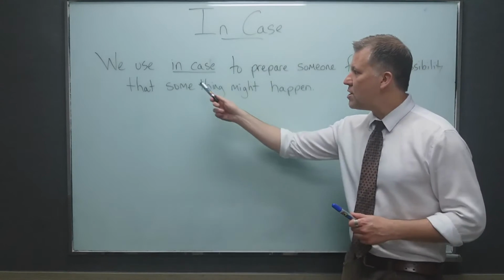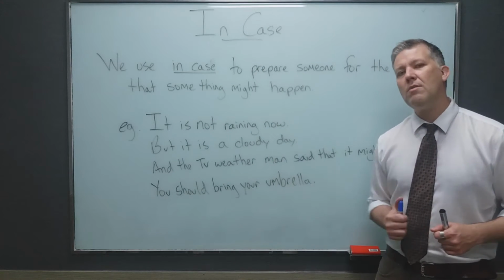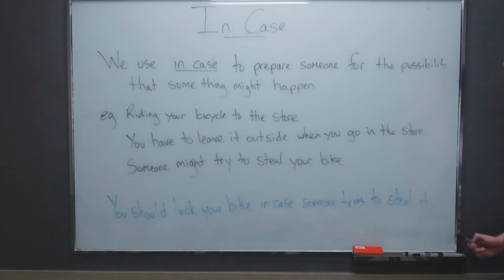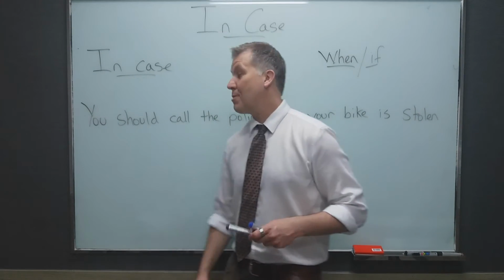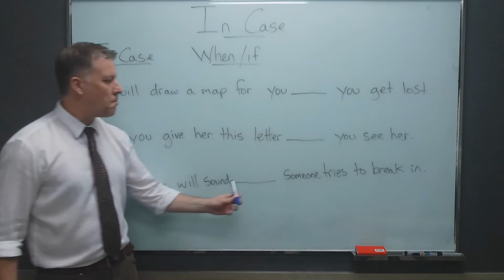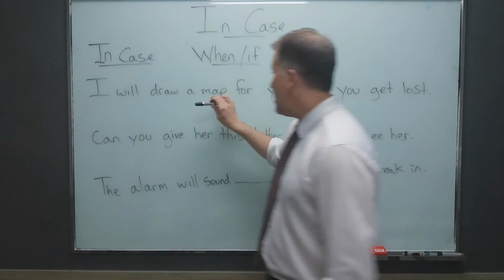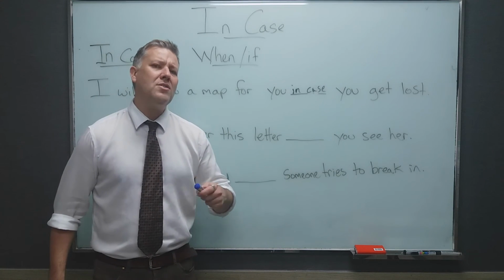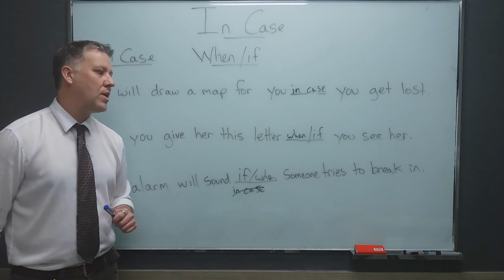This Week's Grammar Lesson, In Case